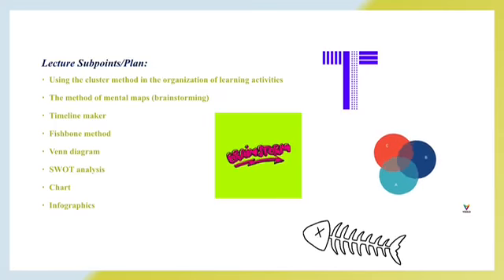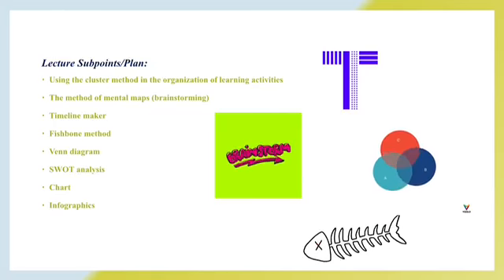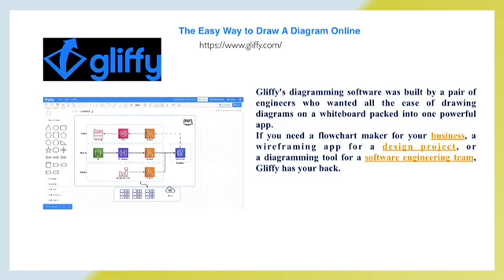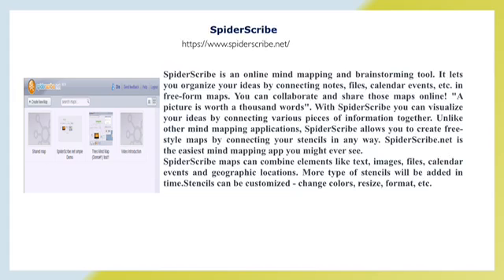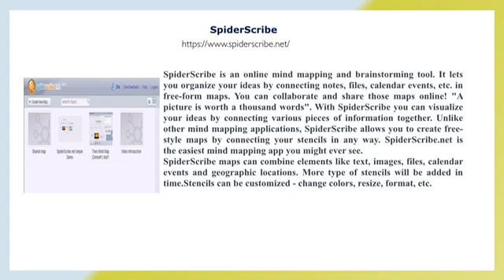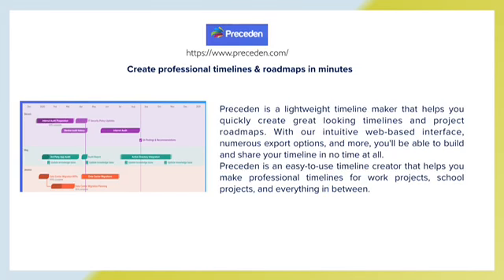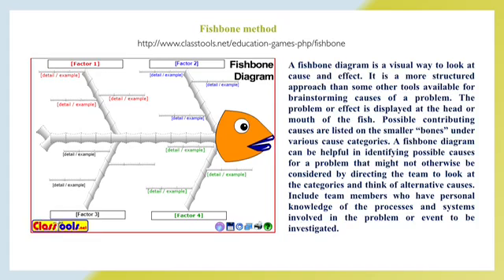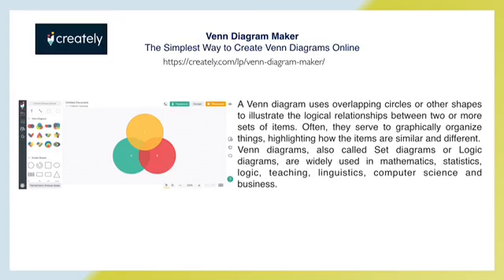Lecture 24 Online visualization tools for organizing learning activities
Сидешова З.Г. оқытушы, магистр
3,4 курс